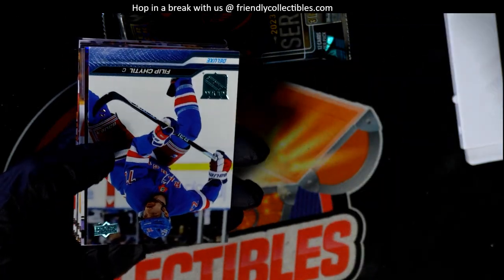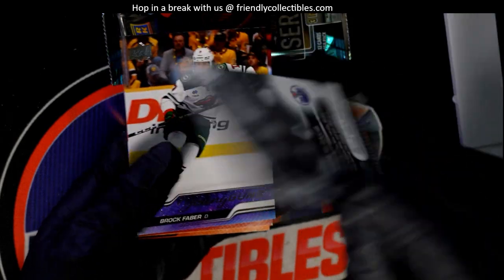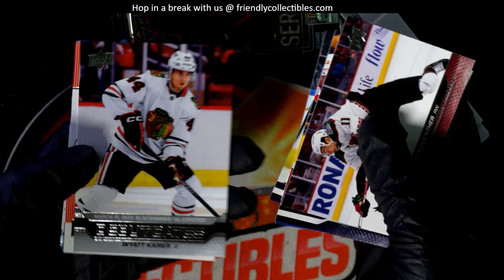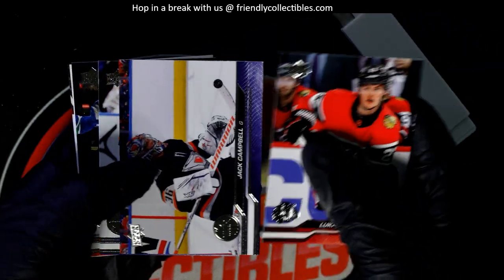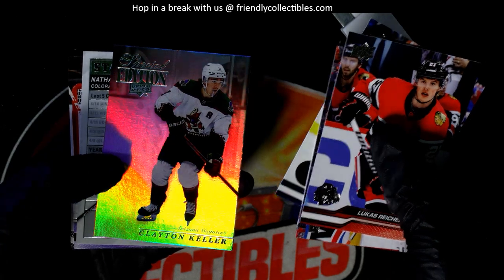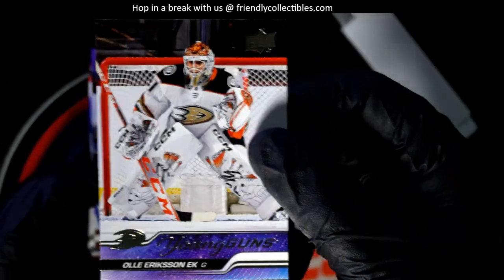OPENING PACKS OF 2023 24 UPPER DECK SERIES 1 HOCKEY